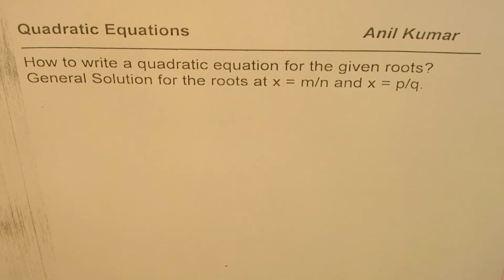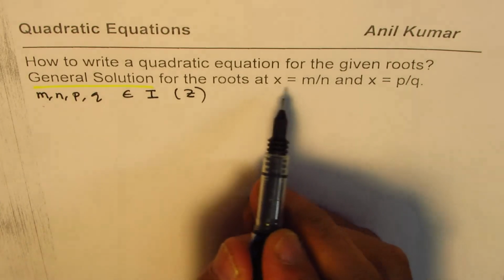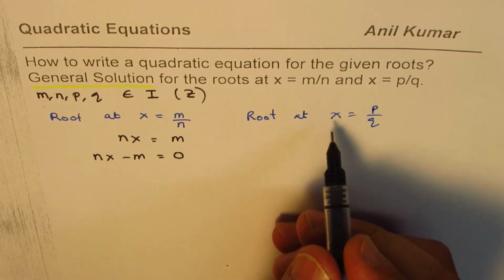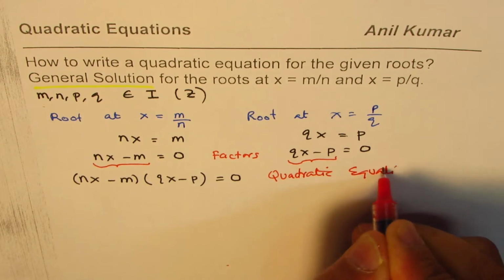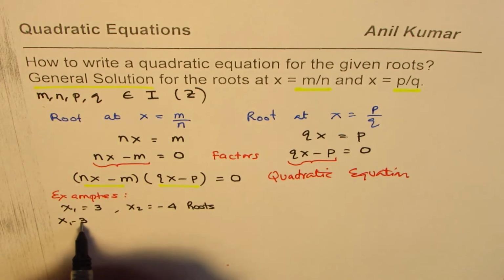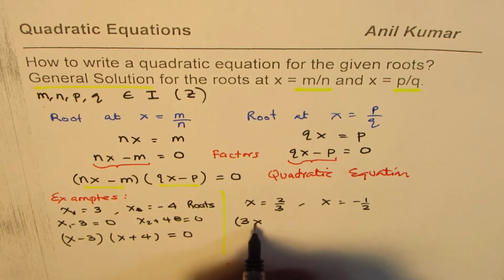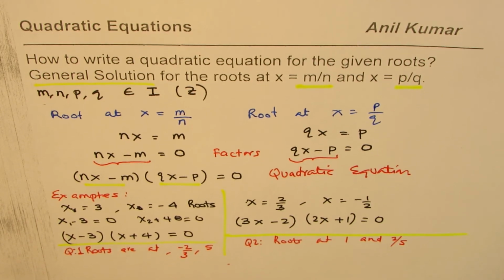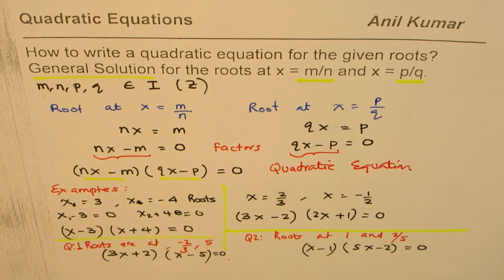How to write Quadratic equation with general rational roots m/n and p/q